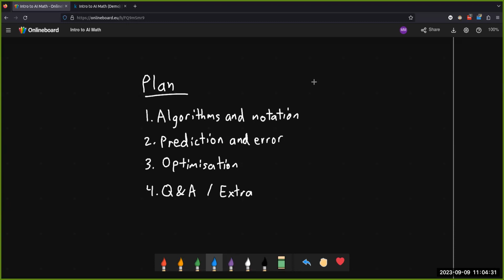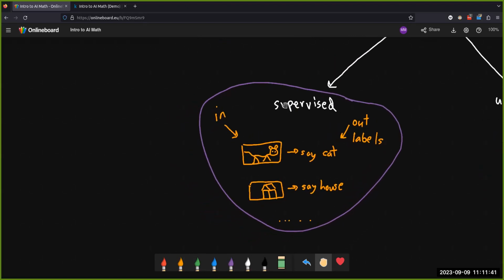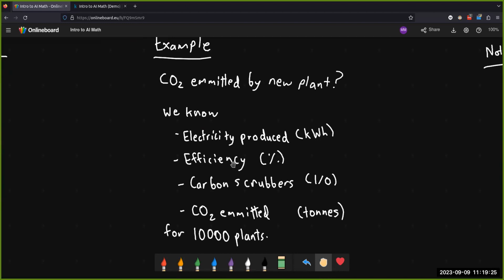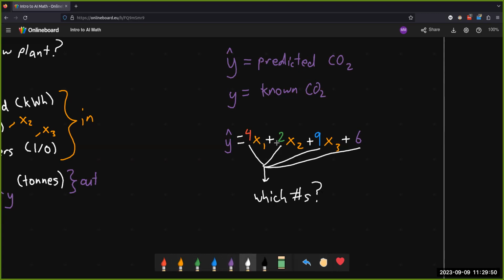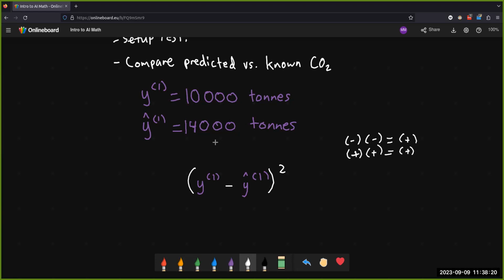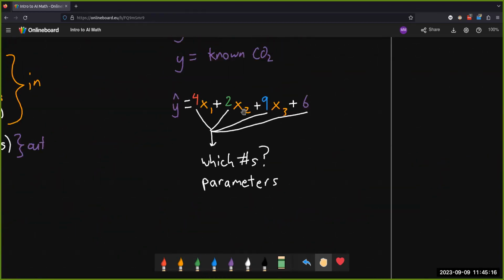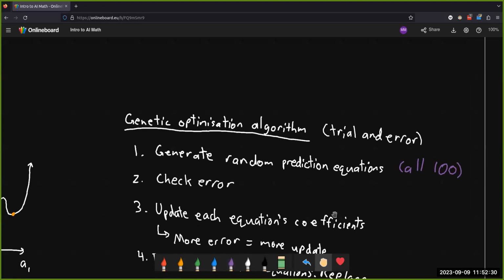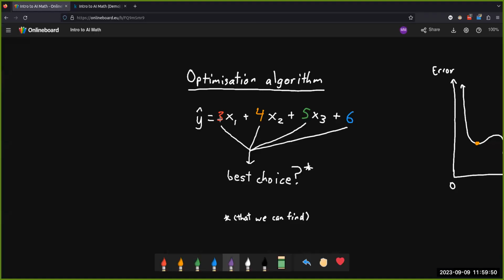AI Simplified for Middle School Students | Regression Demo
This is a talk I gave for Math Potentials in Vancouver, Canada. I explain:
- Supervised vs. unsupervised AI algorithms
- How a regression AI model creates a prediction
- The mean squared error function
- What optimisation algorithms are and how a simplified genetic optimisation algorithm works.

If you're looking to continue learning about AI as a student who doesn't know calculus yet, feel free to check out my series: From Grade 8 Math to AI